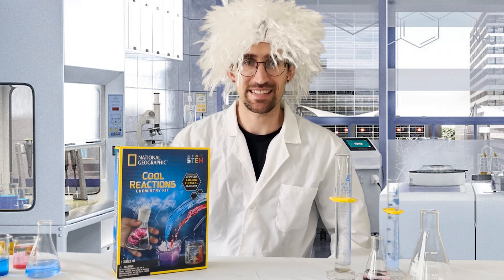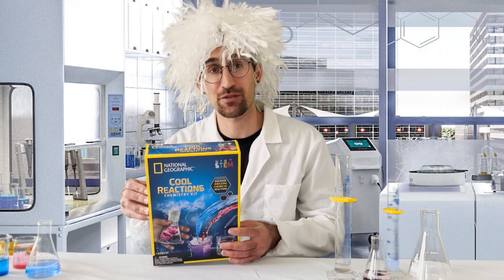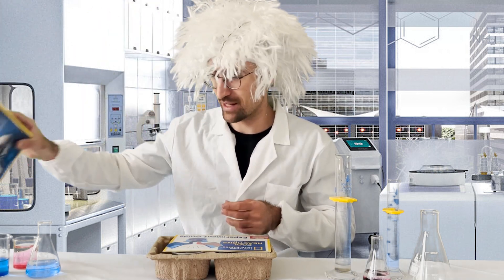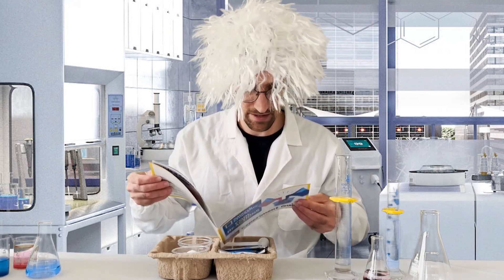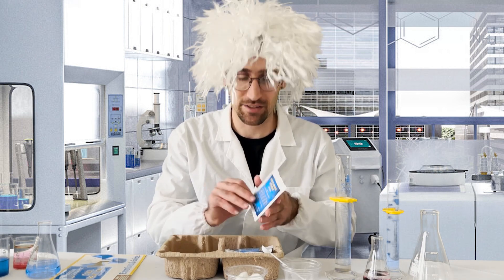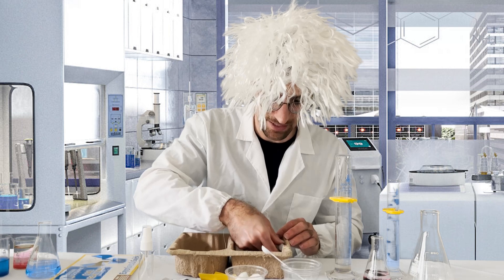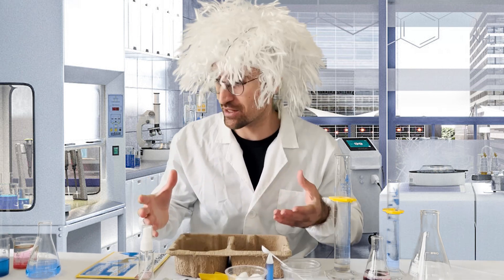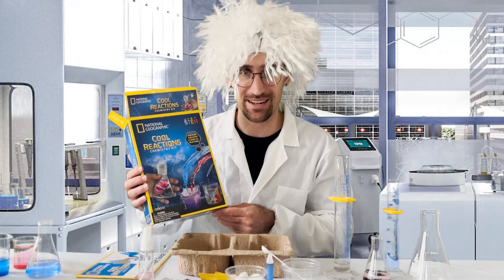National Geographic Cool Reactions Chemistry Kit Unboxing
Come follow along our resident mad scientist Darius as he unboxes the National Geographic Cool Reactions chemistry kit. This is a great way to teach kids chemistry with fun hands on learning.